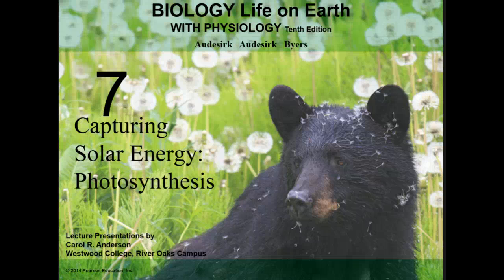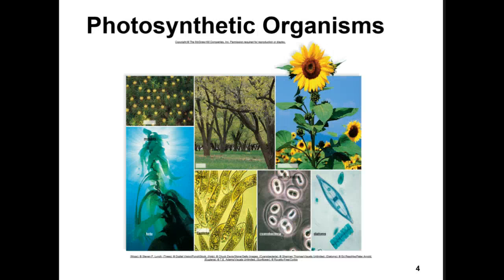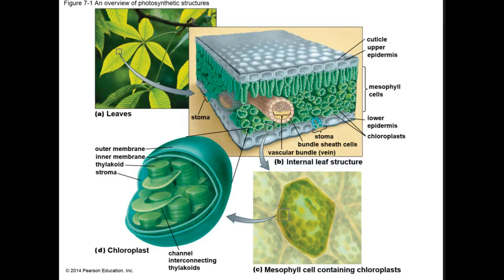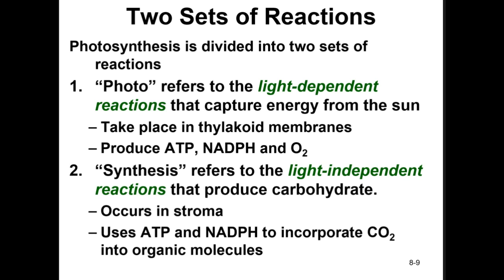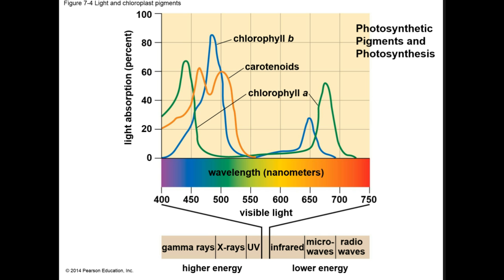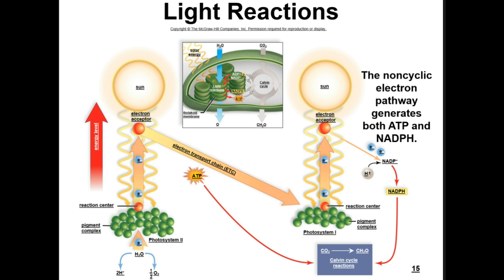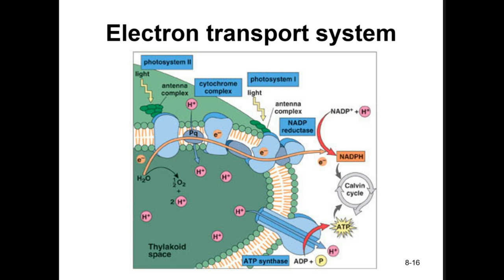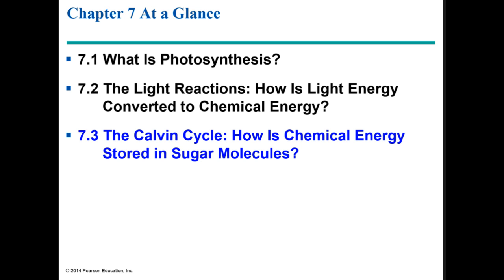Module 10 Photosynthesis Narrated Lectures 7.1 and 7.2